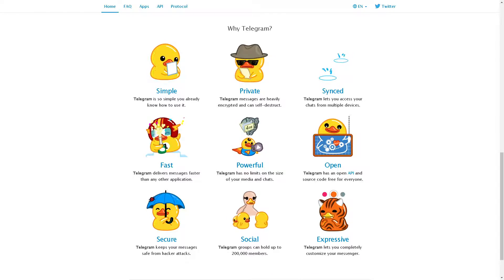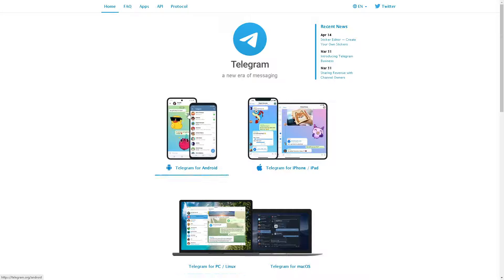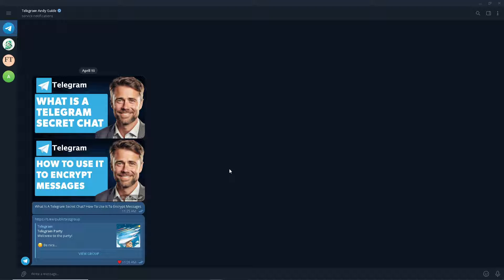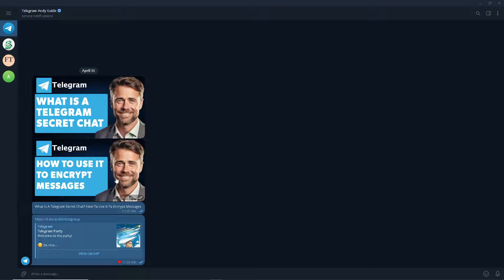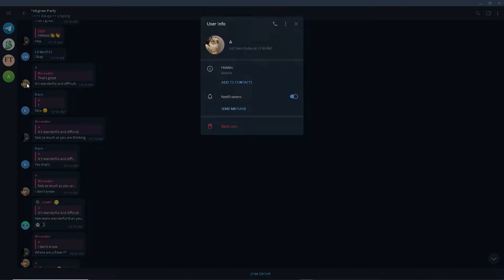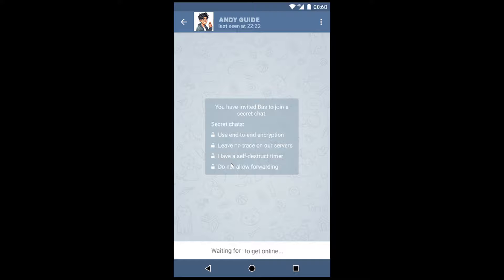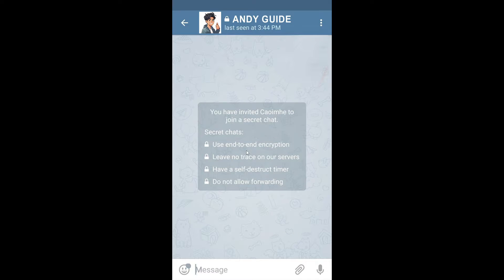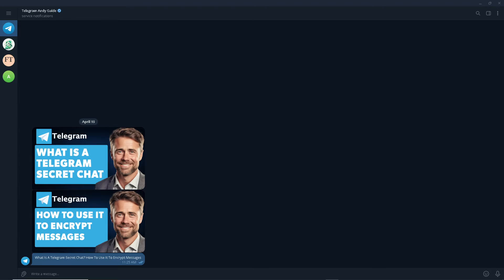What Is a Telegram Secret Chat and How to Use It to Encrypt Messages(Full 2024 Guide)